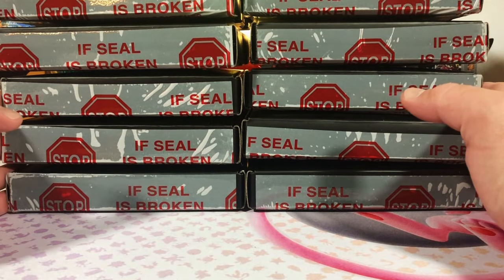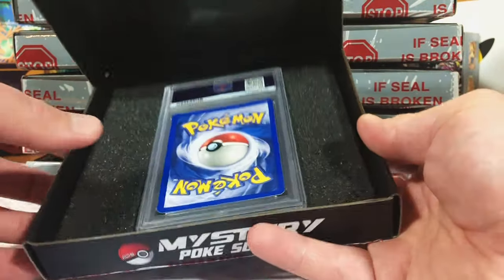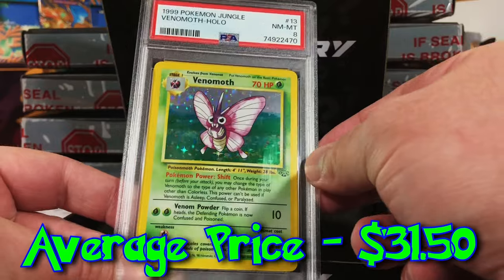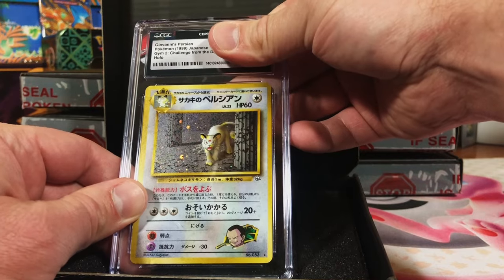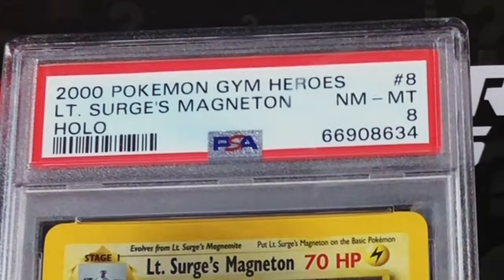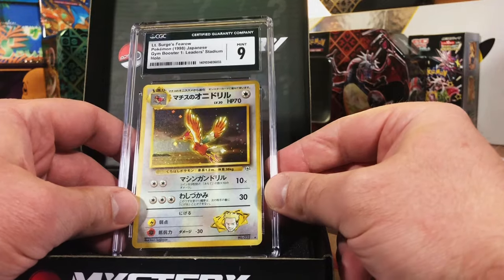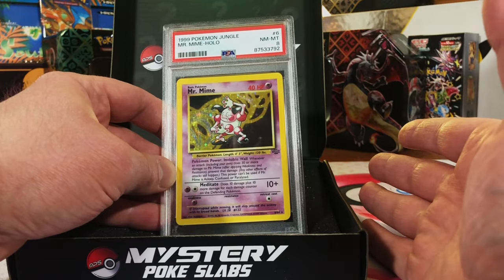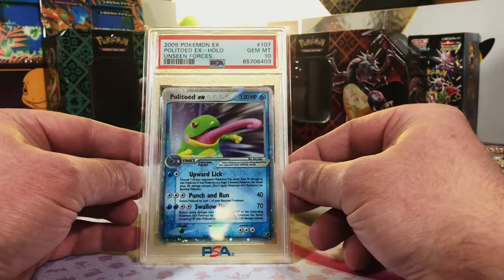Opening 12 VINTAGE Pokemon Mystery Slabs! WOTC ERA ONLY!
Today, we're diving into Mystery Poke Slabs again with 12 vintage holo slabs as well as opening an Iconic Mystery Box with a guaranteed PSA 10 WOTC or EX Series holo inside!  The nostalgia is alive and well in this opening!

Graded Pokemon Card Store: